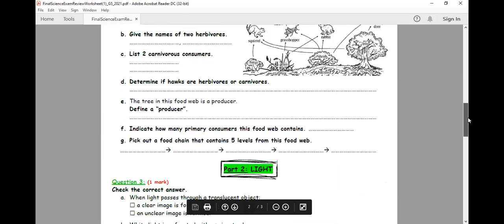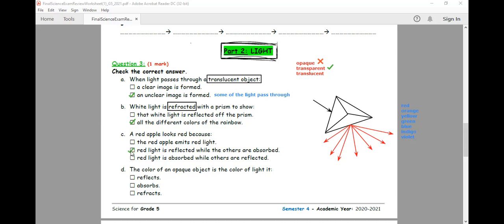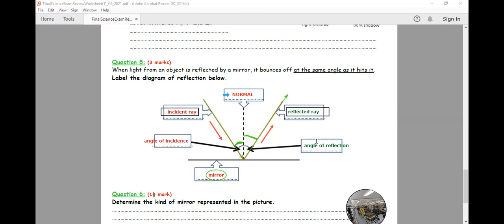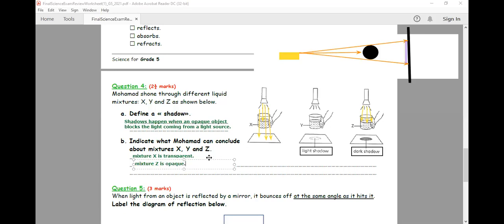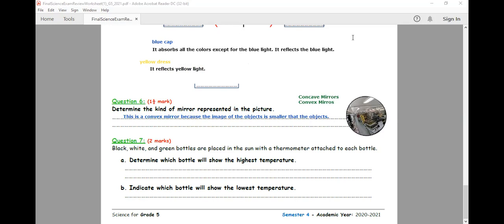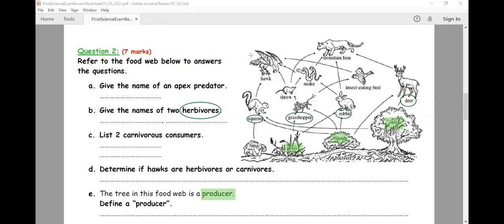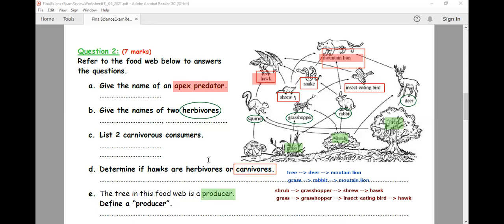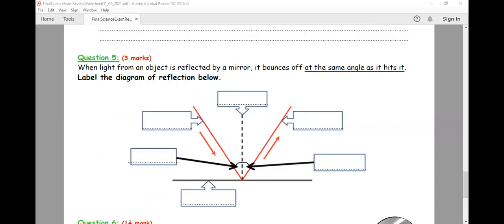Zoom1GroupA_FinalScienceExamReviewWorksheet(1)Solution_G5B_Week39_2021